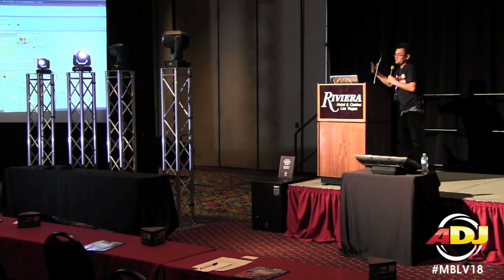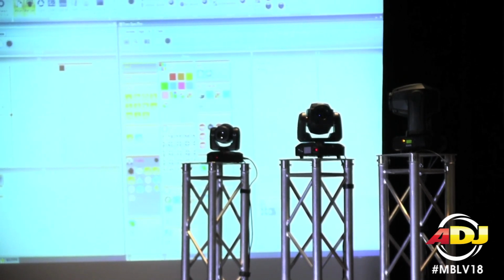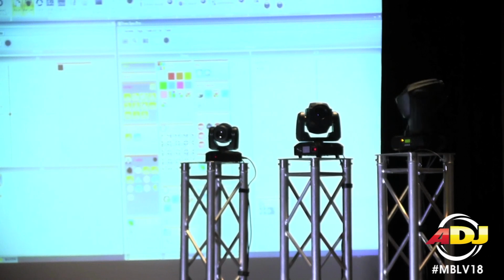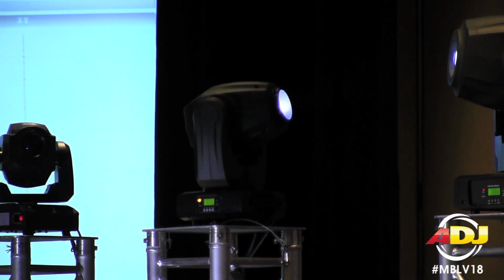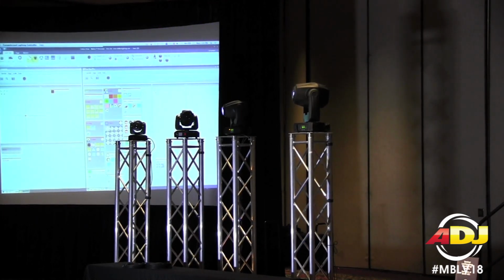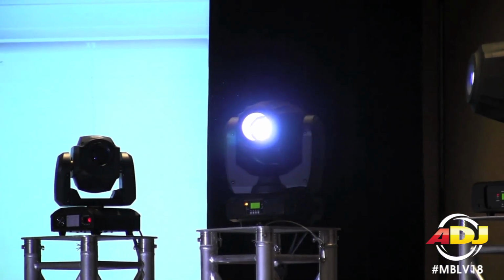ADJ presents Moving Heads - Choosing The Right Fixture For Your Event with Arnoldo Offermann - Pt 2